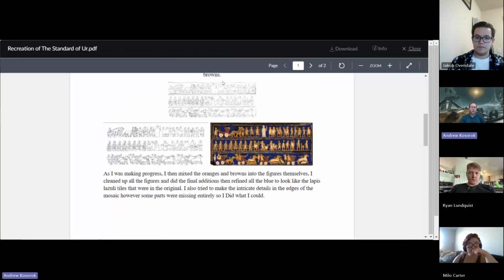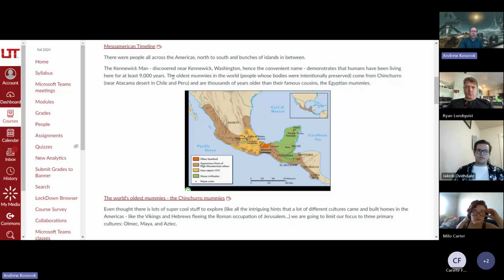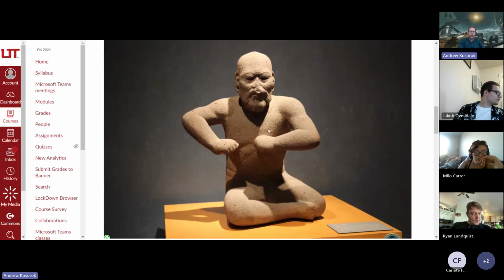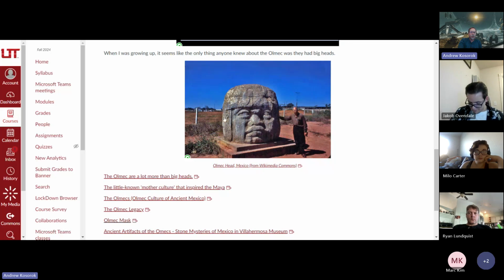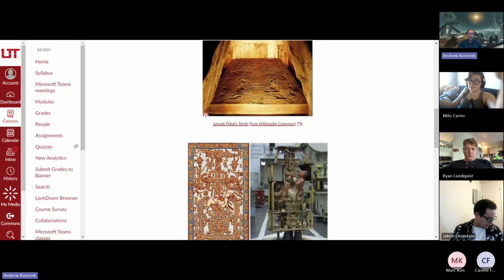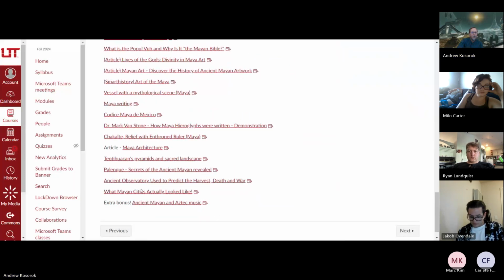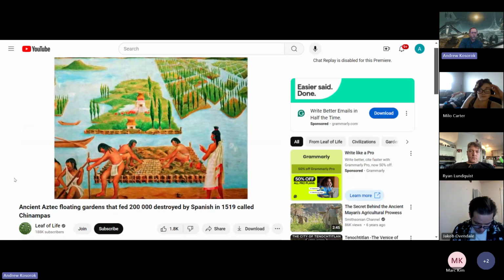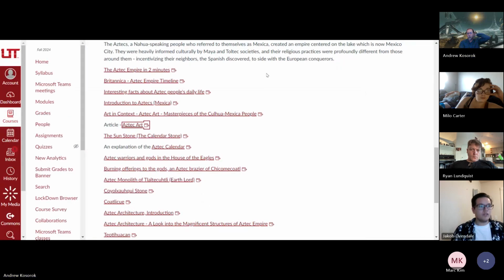ARTH 2710 Fall 2024 9 19 2024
Wherein we discuss the Tools of Artistic Critique and visit art and culture from Mesoamerica - namely Olmec, Maya, and Aztec